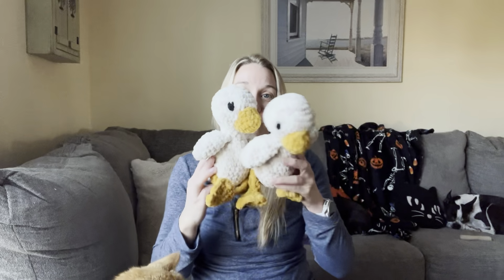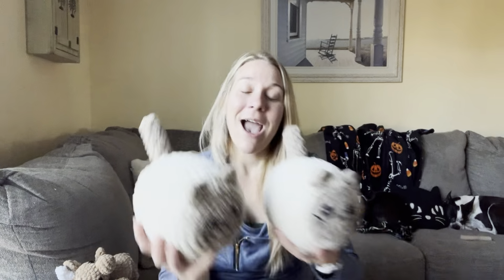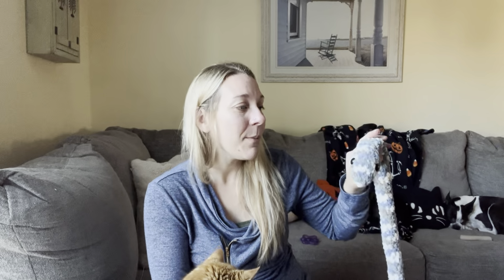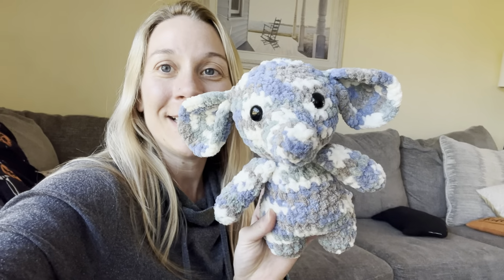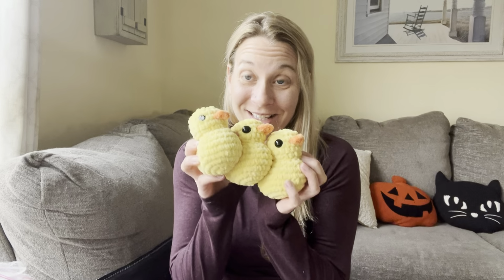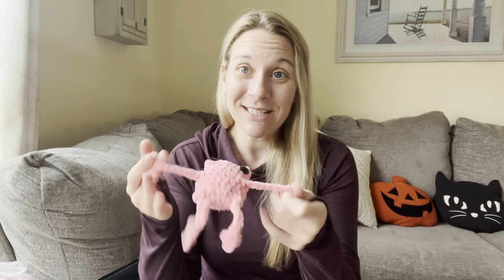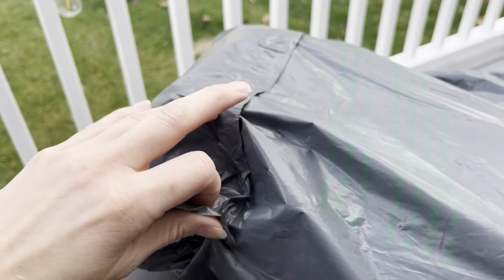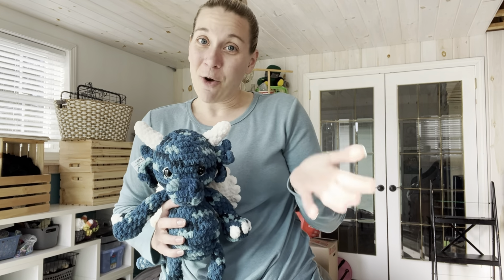2 Week Market Prep ✨ Yarn Haul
2 weeks of market prepping for Holiday markets and a yarn haul to top it off!!!

What would you like to see me make next?

PATTERNS

The Cosy Stitch, Derbie the Duck
    Pattern: Derbie the Duck Stuffie Pattern, crochet duck, crochet pattern animal

For Bear: Madeline Mae Co Bitty Belly Critters
    PDF- bitty belly critters pattern bundle, woodland crochet pattern, forest crochet pattern, amigurumi, crochet pattern

Dwayne the Dragon Madeline Mae Co Crochet dragon pattern- dragon amigurumi, mythical crochet pattern, dragon pattern

Tofu turtle by MegsMakesPatterns
    Tofu the Turtle Crochet Pattern

Loaf Cat by AnnieCarraway Art
    2 in 1 Crochet Pattern | Cute Loaf Cat Plushies, Amigurumi Crochet Cat, Crochet Plushie Pattern, Crochet Plushie Pattern Bundle,Cute Crochet

Gordon the Gator by appletreeboutique
    Gordon the Gator Low Sew Crochet PDF PATTERN

    S’mores Turtle Crochet Pattern | PDF DOWNLOAD | Sea Turtle | Amigurumi | Plushie Pattern |